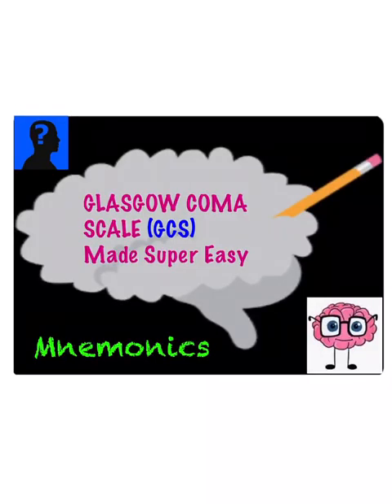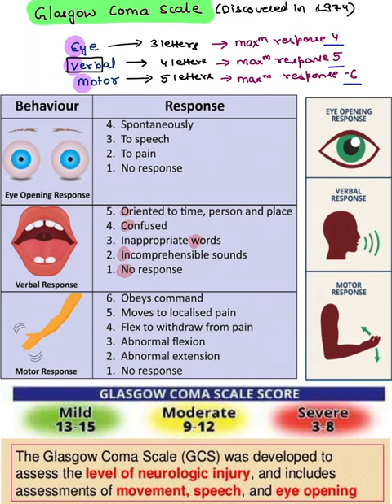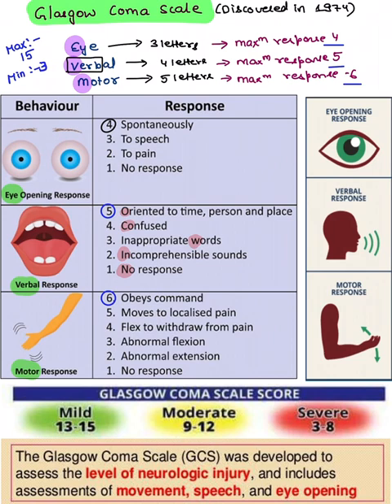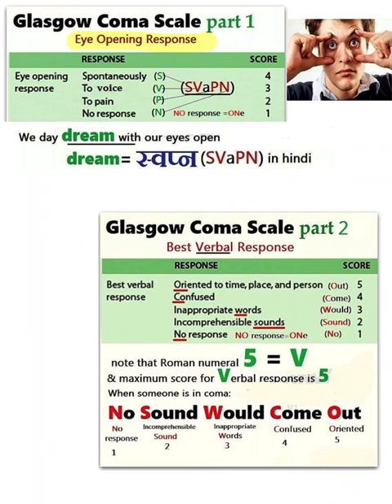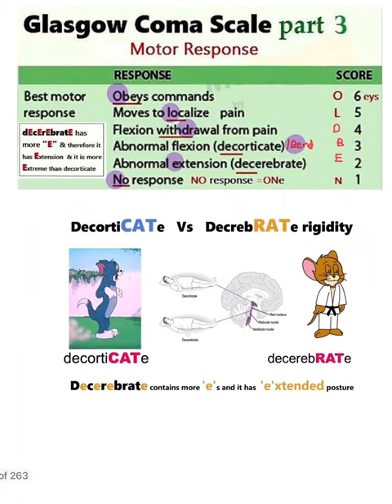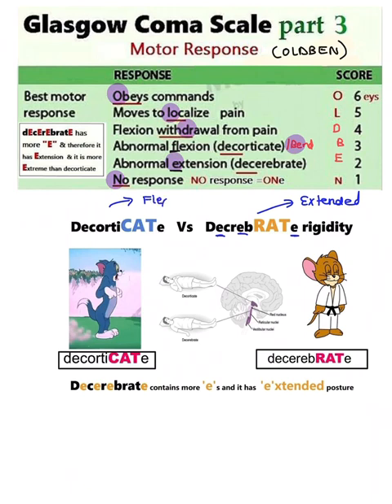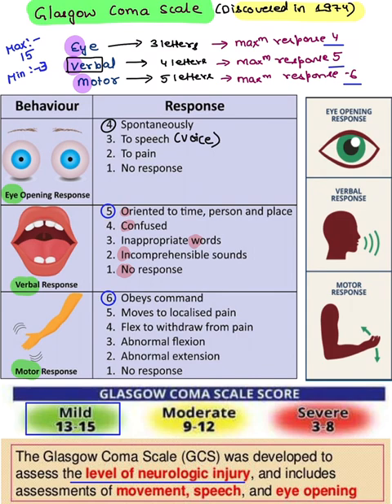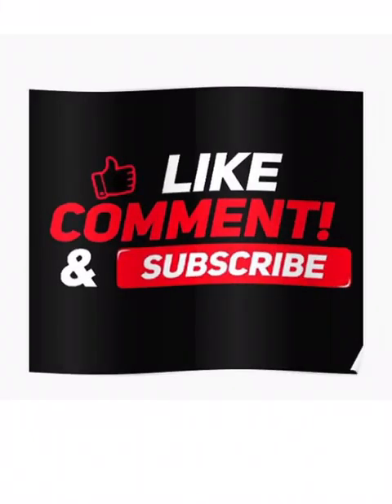GLASGOW COMA SCALE (GCS) Mnemonic-Made Super Easy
GLASGOW COMA SCALE Made Super Easy With Mnemonics